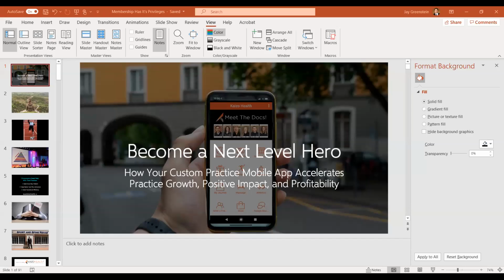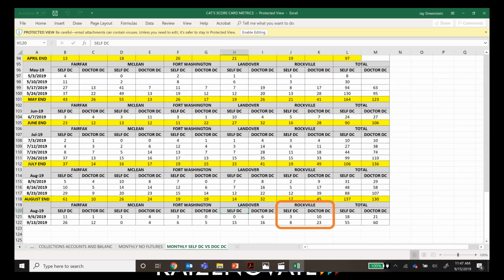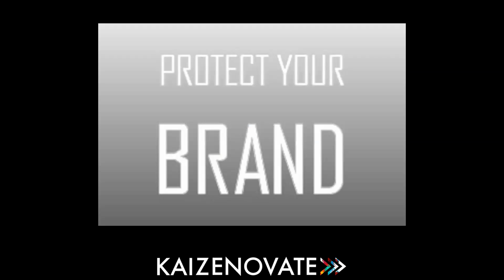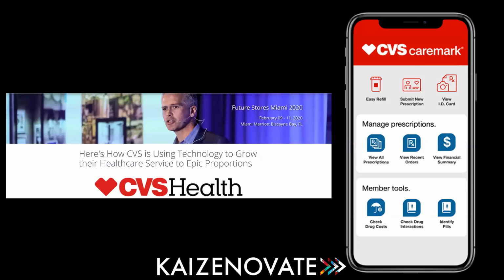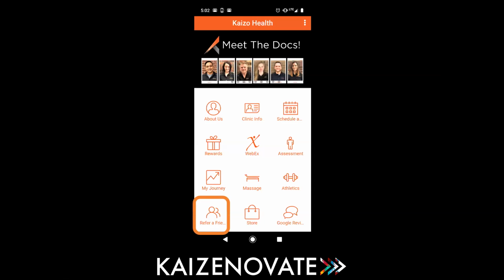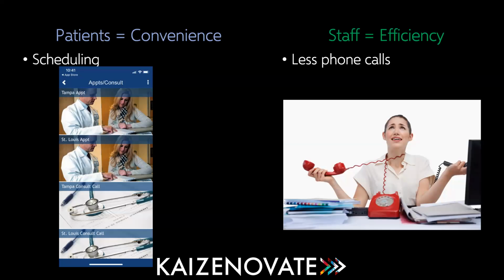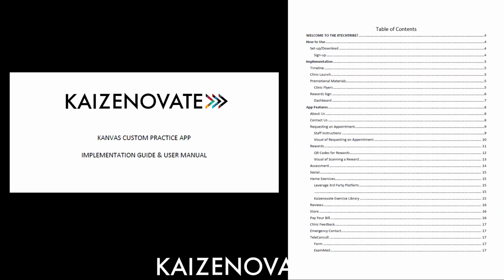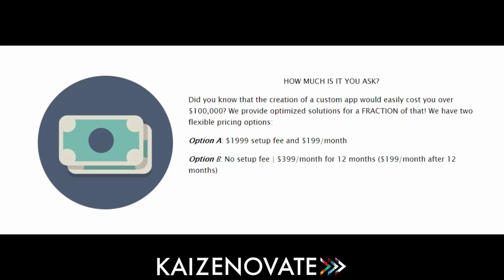Membership Has It's Privileges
The ability for Doctors of Chiropractic to engage their patients in meaningful ways to drive adherence and new patients can now be done through mobile app technology. Simple, impactful and affordable. Check out the video to learn more!